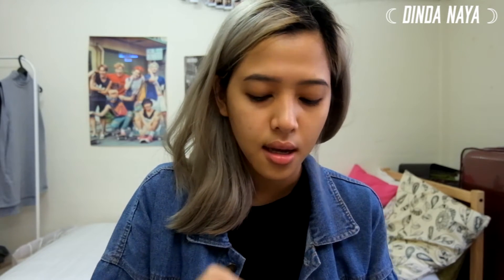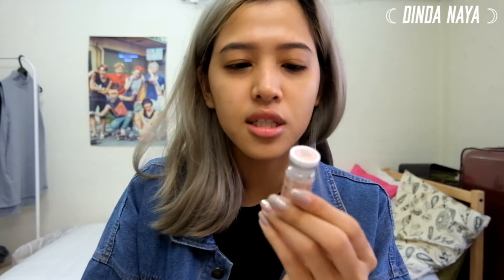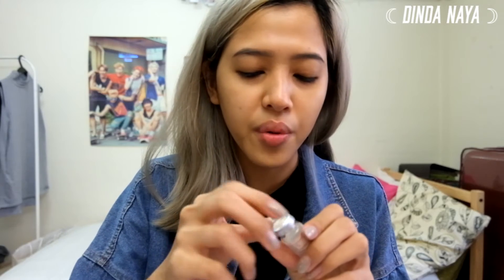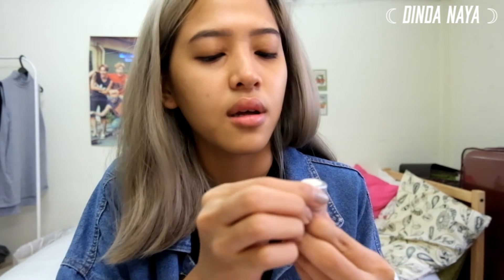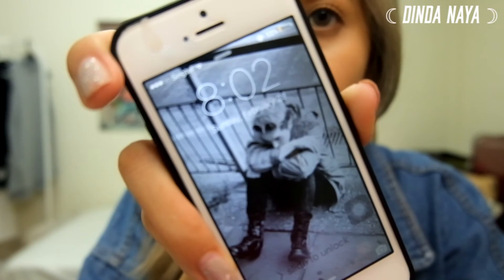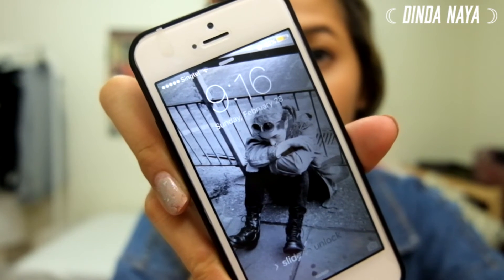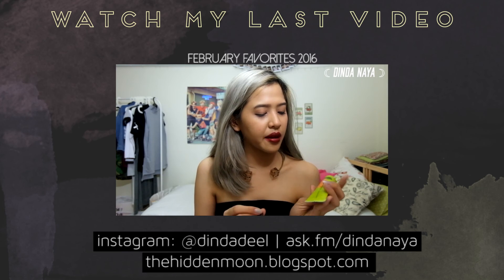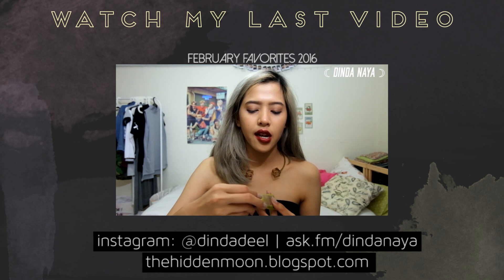Trying out circle lens! | Dinda Naya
I use contact lenses from time to time and usually I go for the more natural looking lenses. But today I want to try out Korean style circle lenses and let you guys know my thoughts about it! :)

Ps: When I change my lip color I notice there is some marks from the lipstick on my teeth. Please please ignore it cause I just realized after I edited it! Lol!

Product Mentioned:
1. Dreamy Athena lens (grey)

Do me a favor to SHARE!